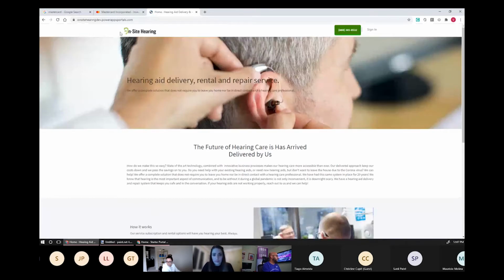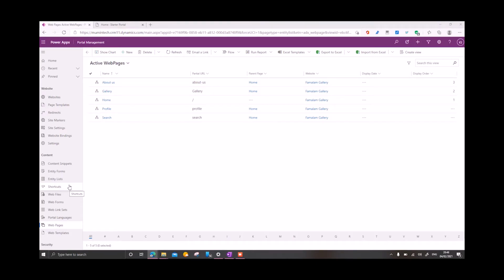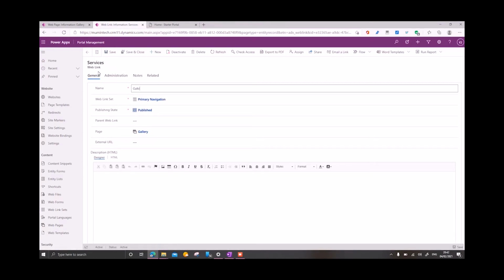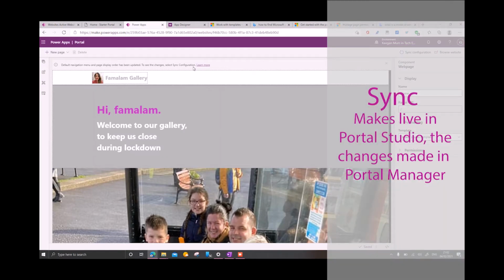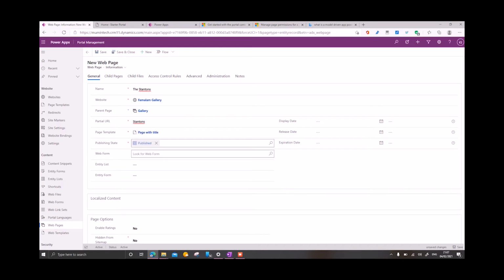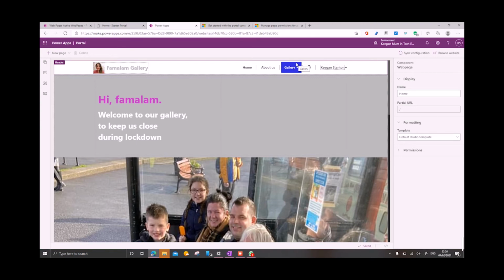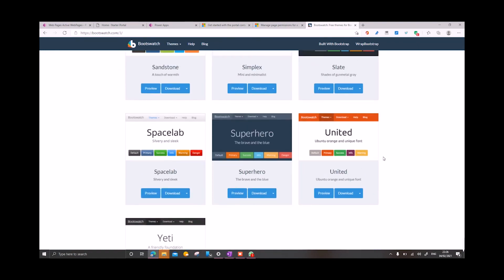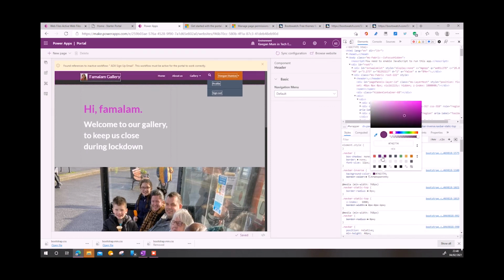Mum in Tech: Power Apps Portal Structure and Branding, Ep 2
You will then see as I attempt to re-create the advice given by Victor, to alter the portal layout and branding elements, specifically the navigation bar.

What you will (should!) learn: a deeper understanding of the back-end Portal Management system, as well as ways to go from no code to low code, in the Portal Studio Editor.